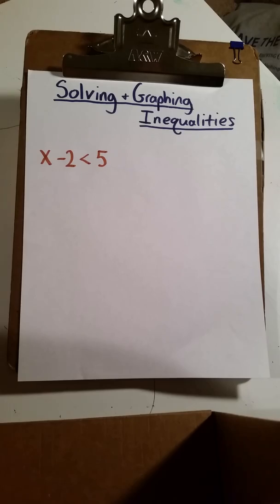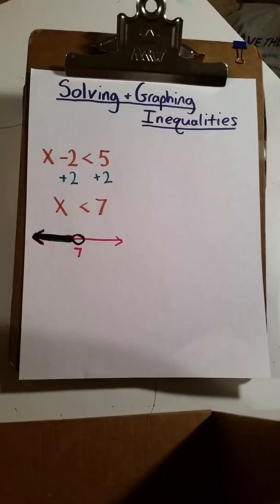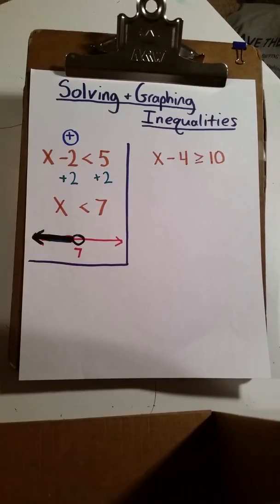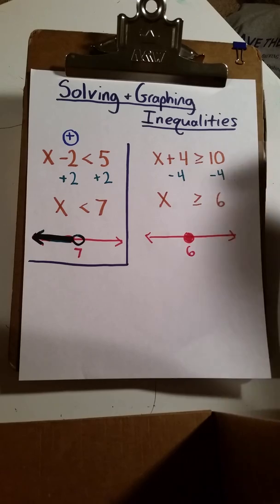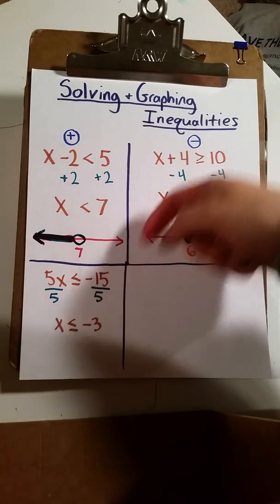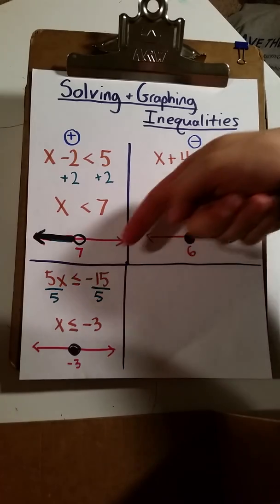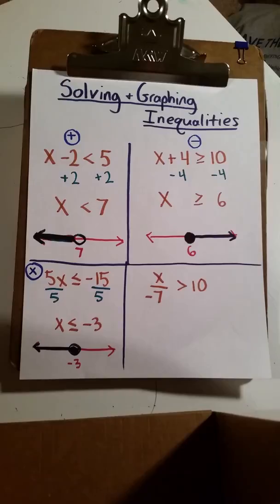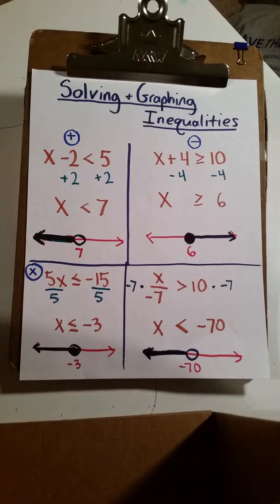Test 5 - Skillz - Solving and Graphing Inequalities 1 (One Step)